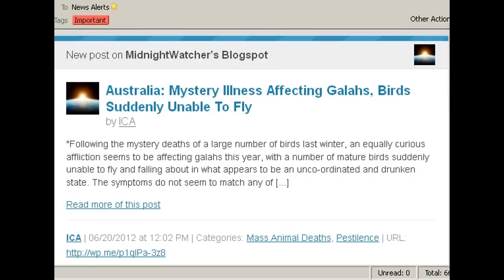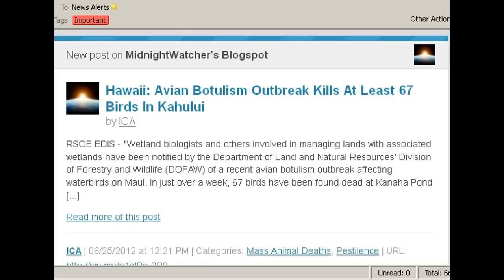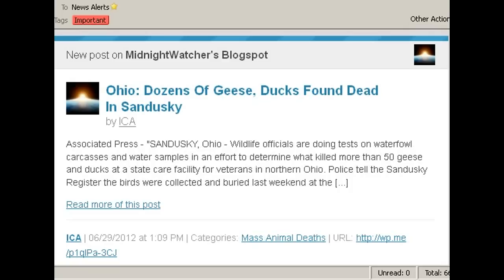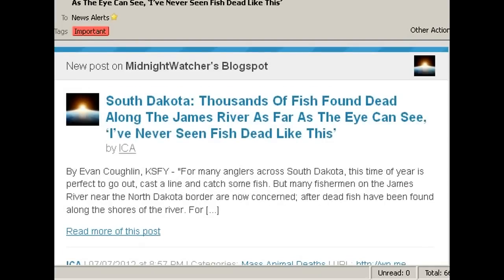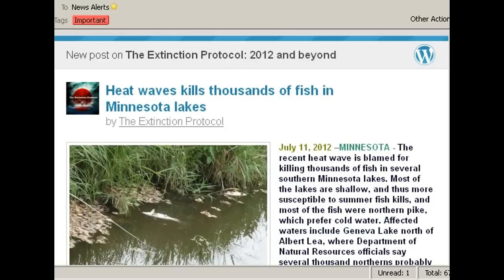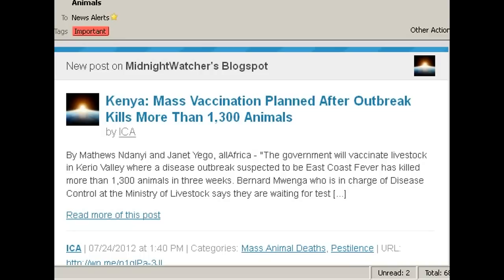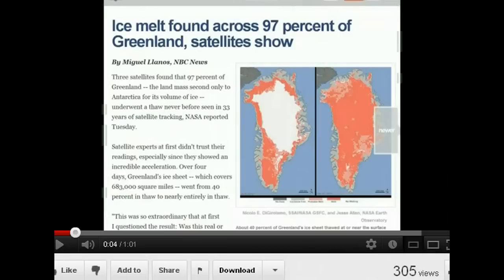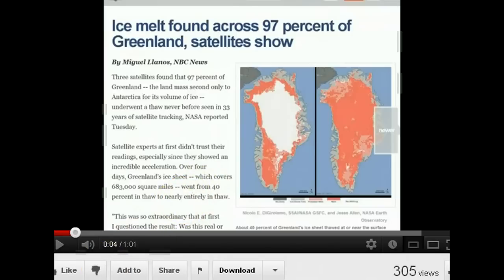Mass Fish & Animal Die-off's - Greenland Melts!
One Month Fish & Animal Die-off's (Startling)... Greenland's Ice Melts Away!... What they're not telling us about Fukushima is cause for concern...

Are you saved? Follow the link and pray the prayer of salvation with a sincere heart and you will be saved.

(PRAYER OF SALVATION - I WANT TO BE SAVED)